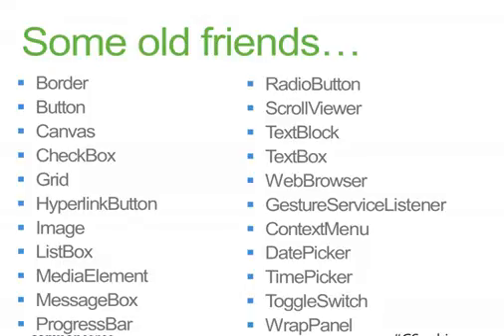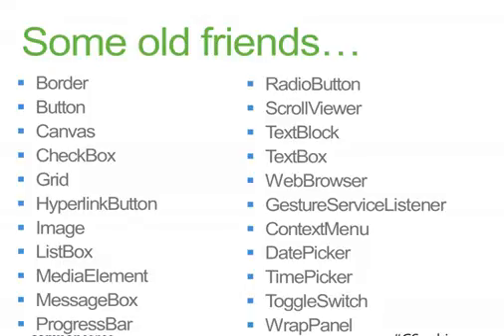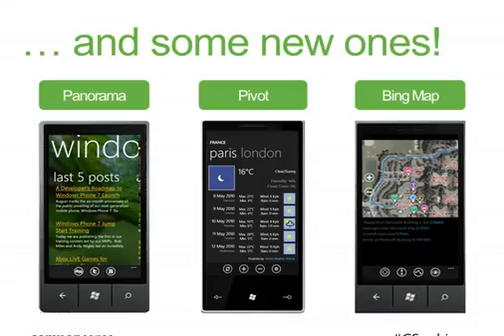How to develop a Windows Phone 7 app SD clip14